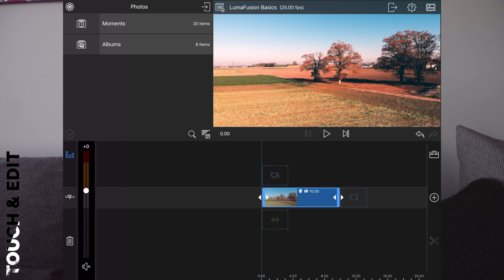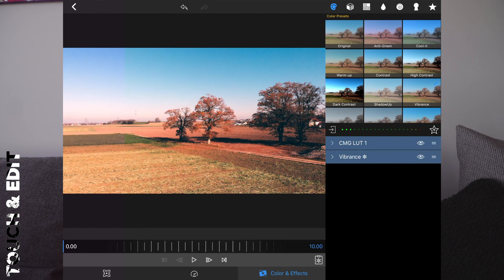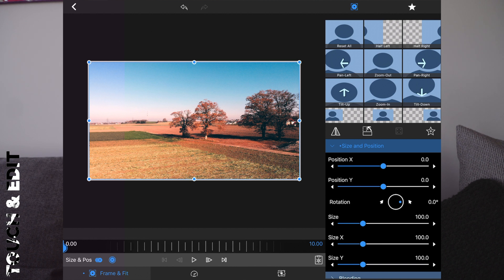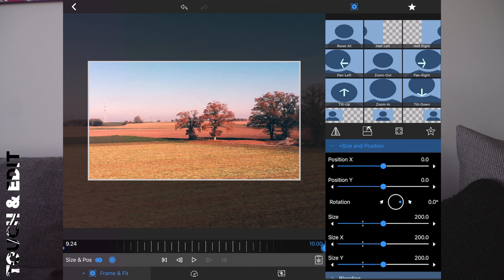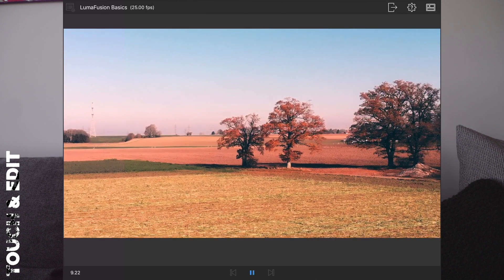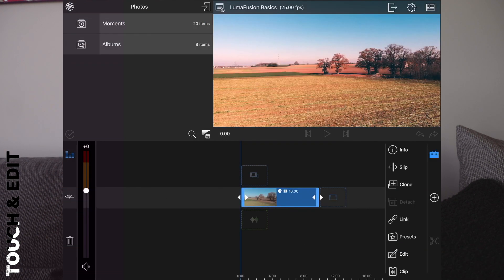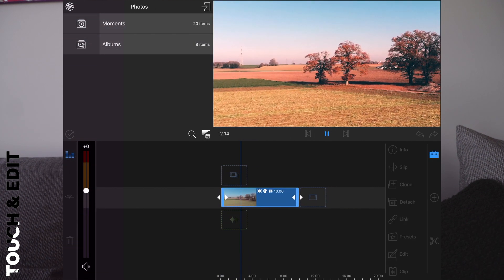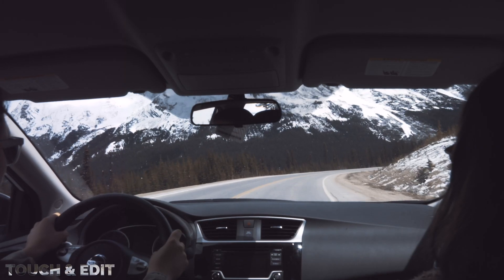Vertigo / Dolly Zoom Effect - LumaFusion Tutorial